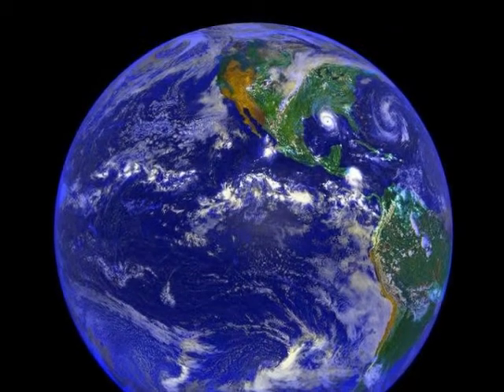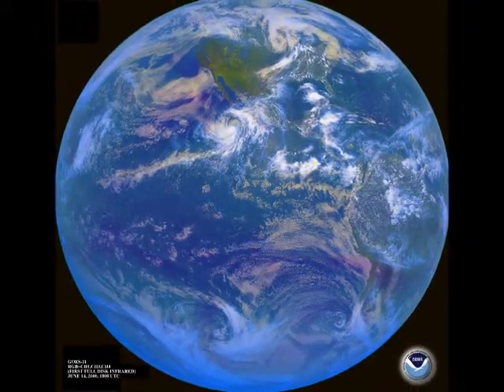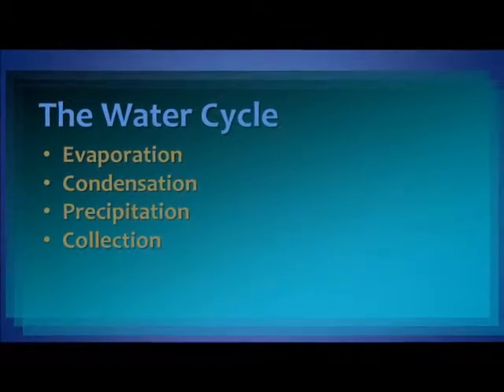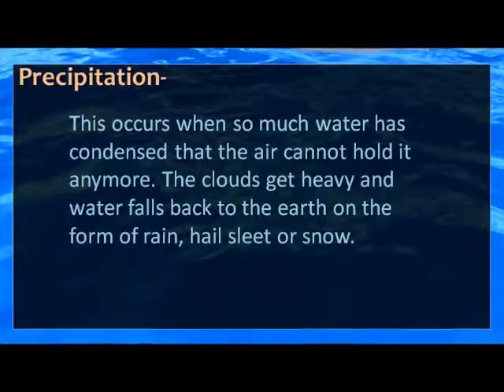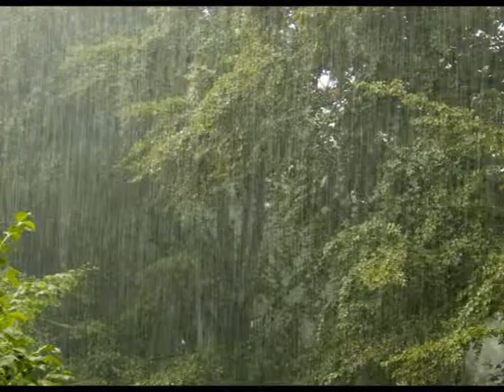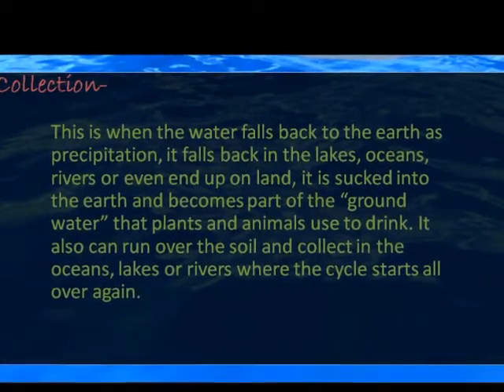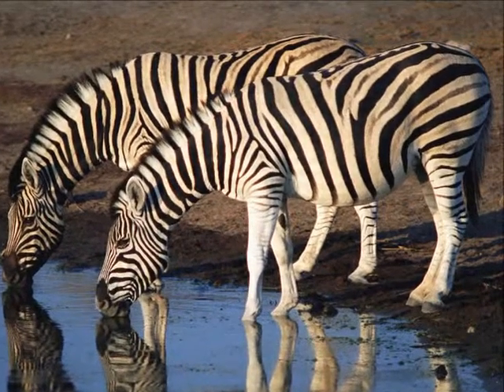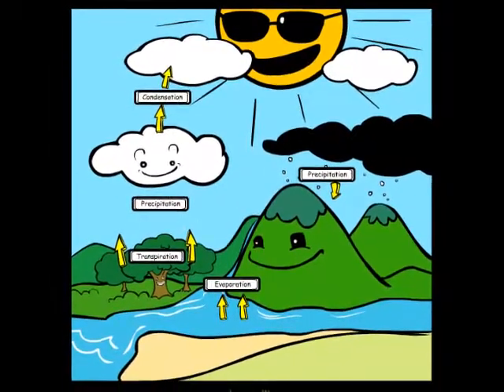The Water Cycle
For my EDED 4310 class